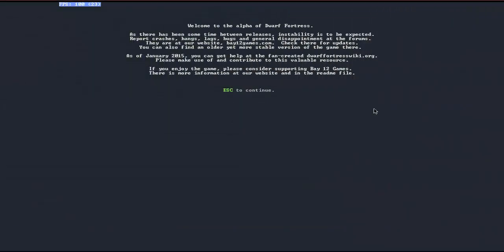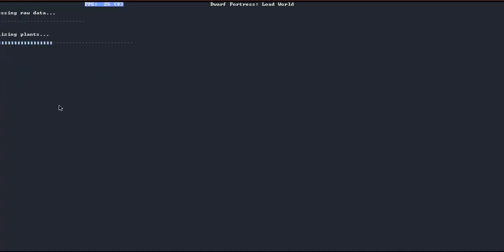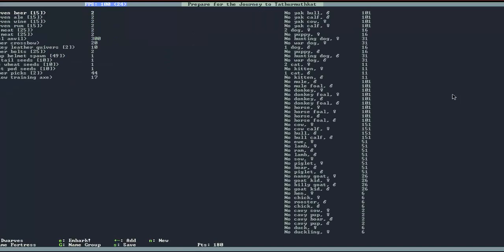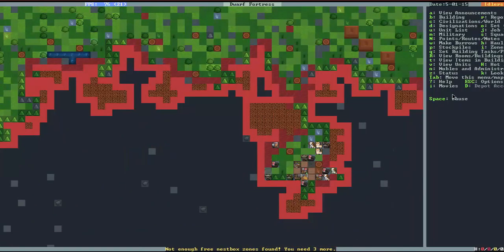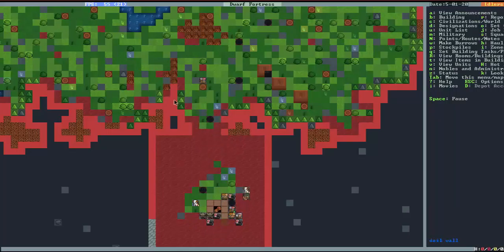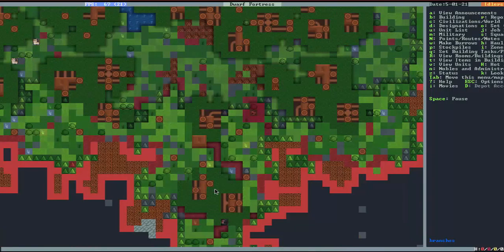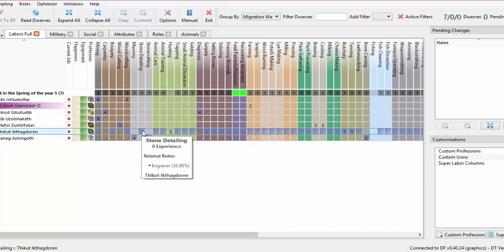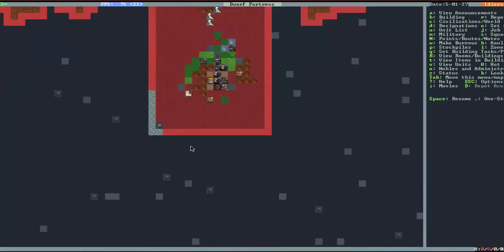Give Us Cover - Dwarf Fortress Season 1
Hey guys I am back in a new series, I finally got a decent microphone that works, and the other  series I hope will be coming soon so stay tuned for them.